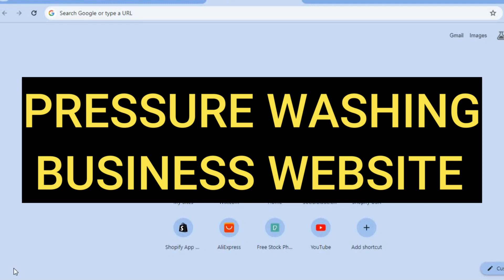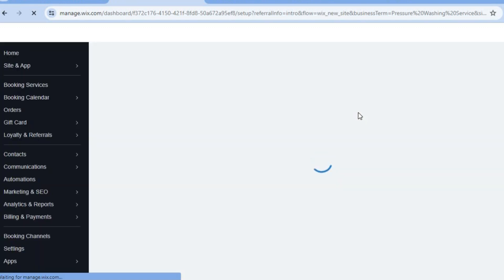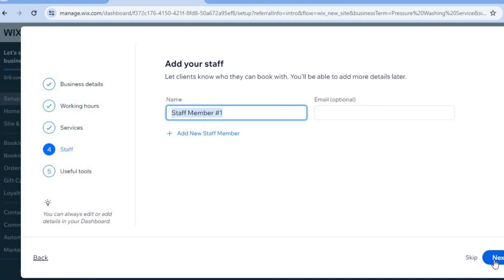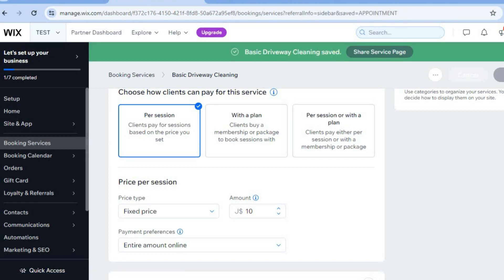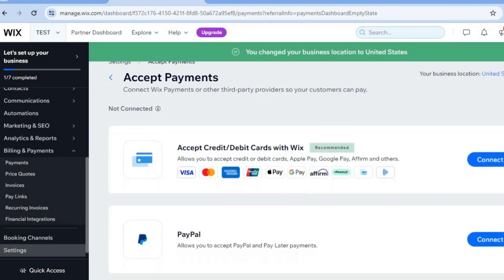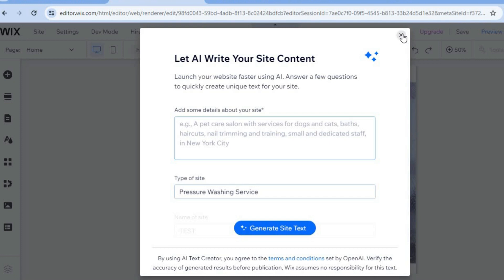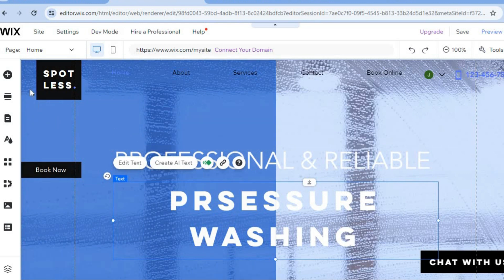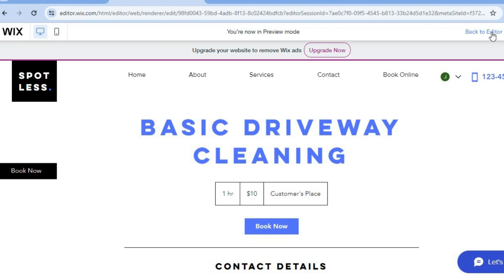HOW TO MAKE A PRESSURE WASHING BUSINESS WEBSITE( WIX BUSINESS WEBSITE TUTORIAL)